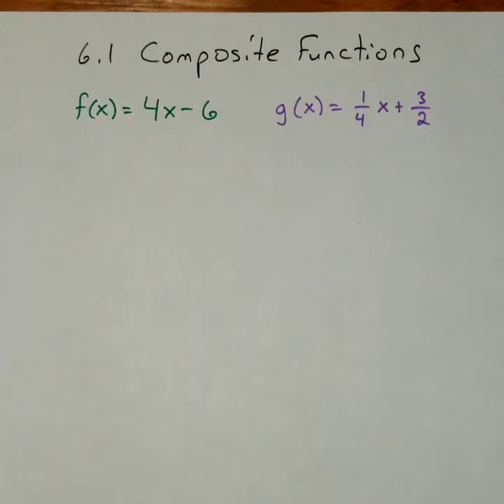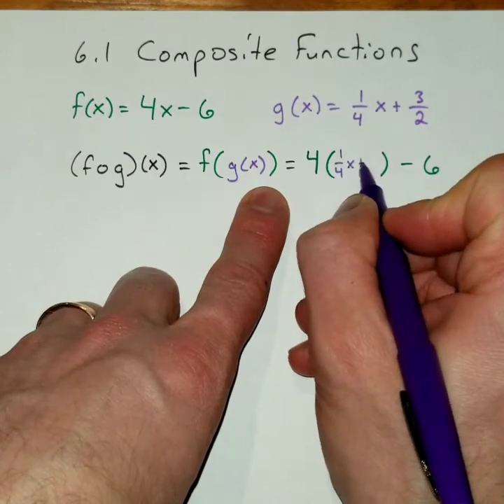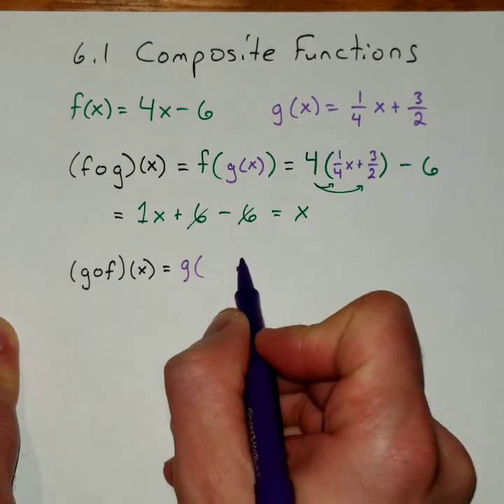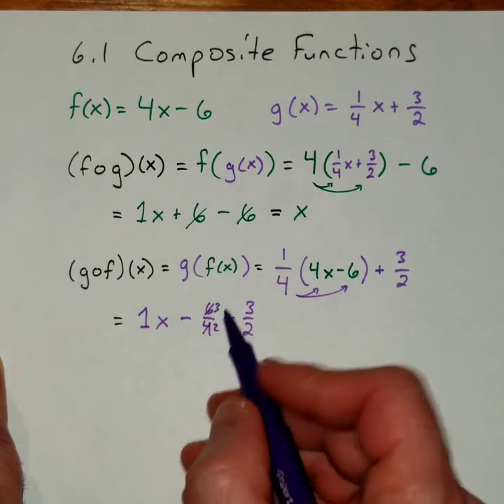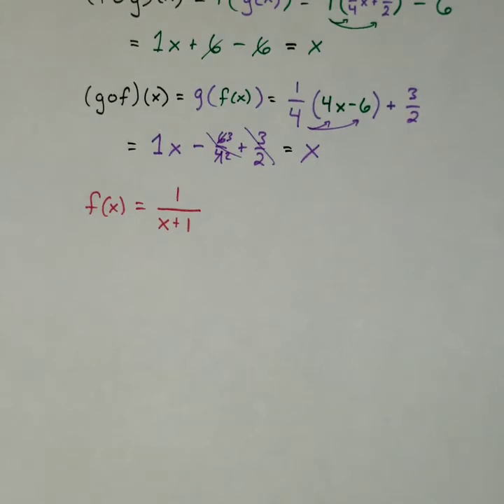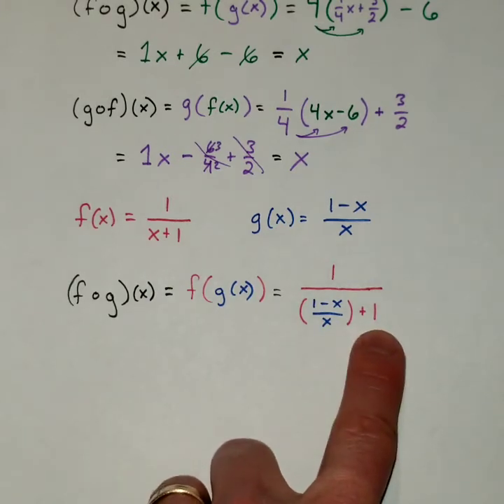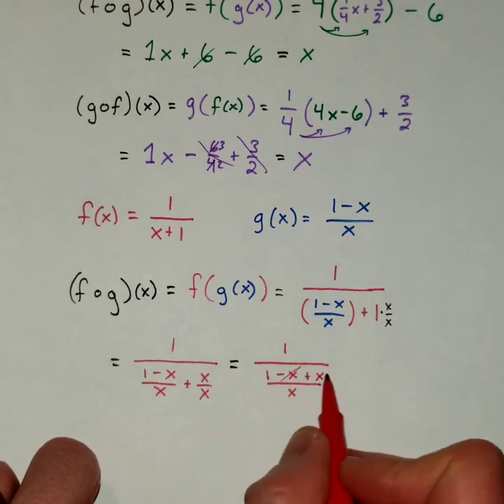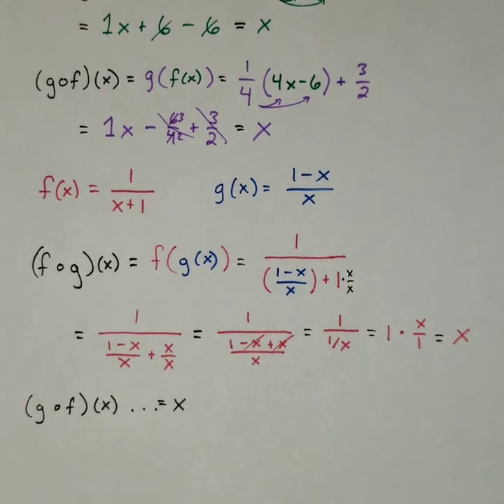Pre-Calc 5.1, Coll Alg 6.1, & Int Alg 9.2 Composite Functions Part 4